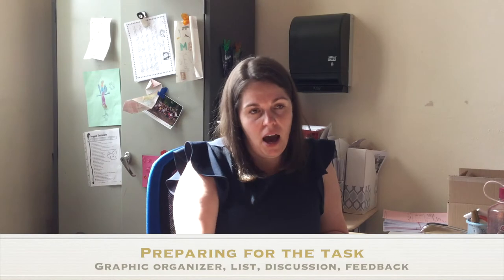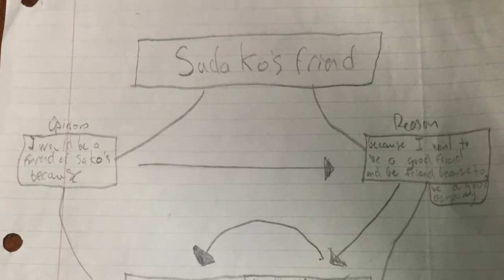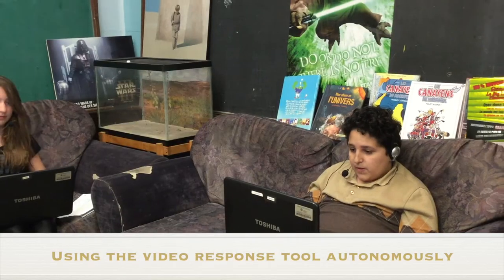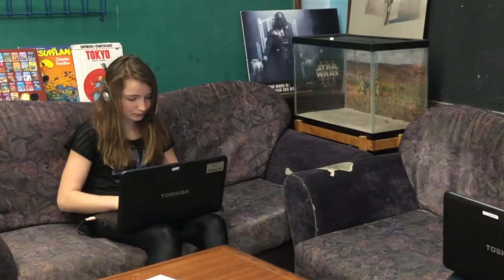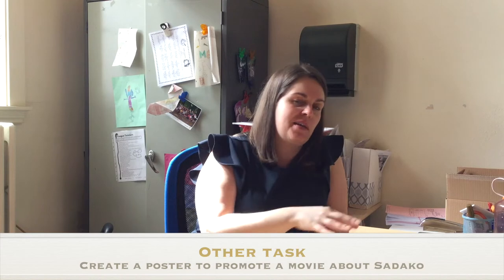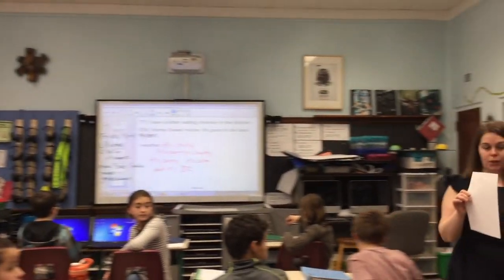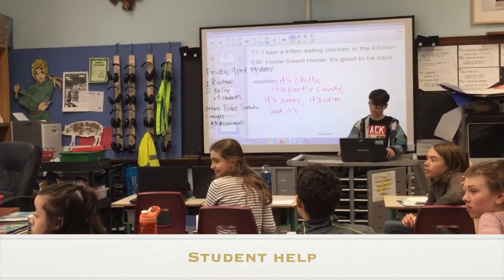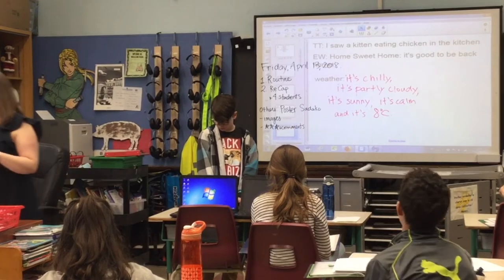Book Appreciation Using Video Response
Geneviève Goupil, a CSDM teacher, used a video response tool for students to appreciate text. Recap, the tool used in this video, will no longer be available after June 2019. There are other video response tools like Flipgrid.